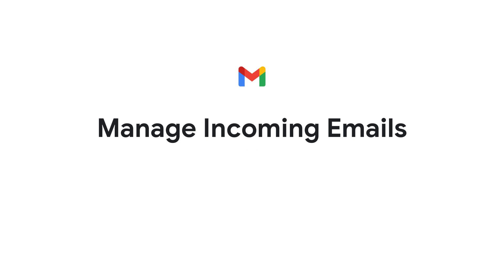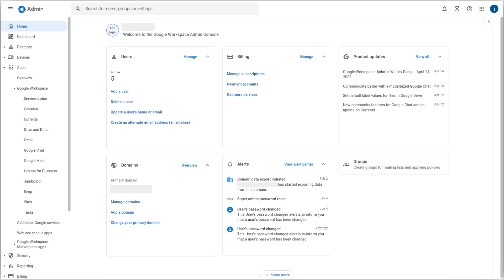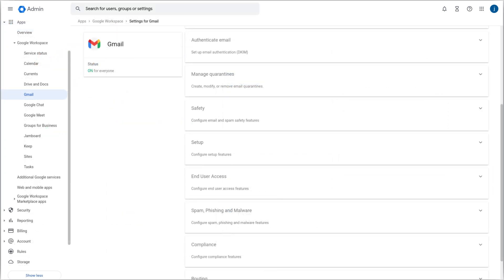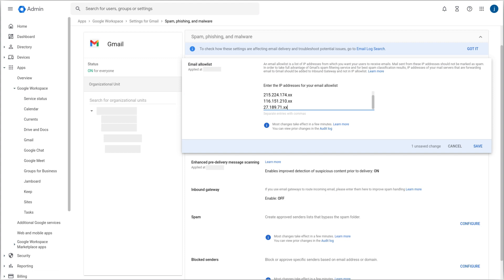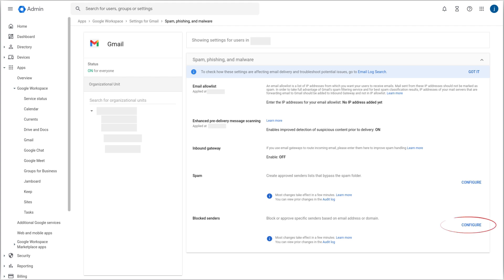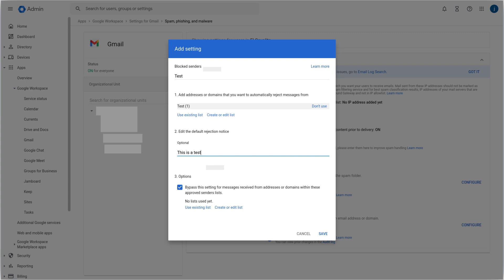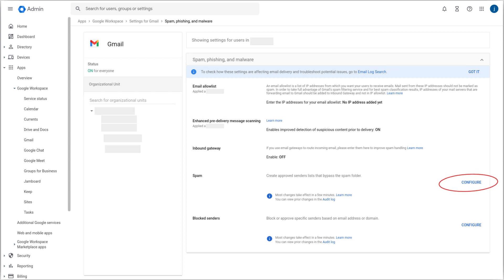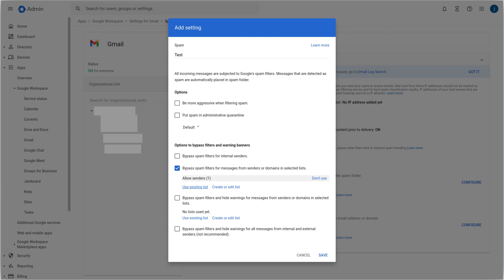Manage incoming emails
As Admin you can configure some filter to control the incoming emails for your organization, as well, you can find more information on the following Help Center article